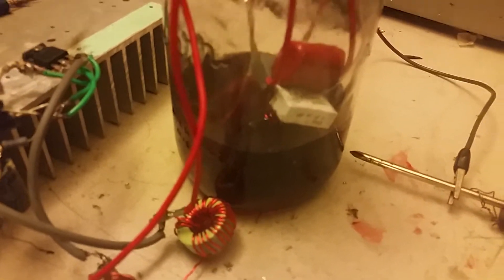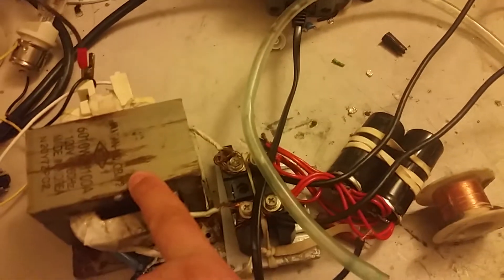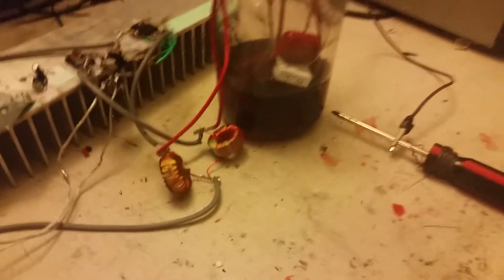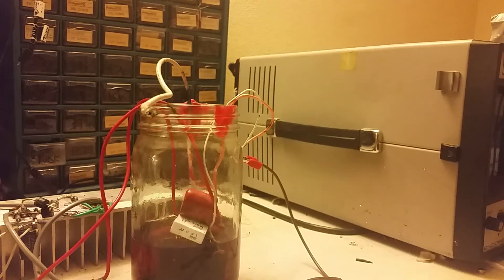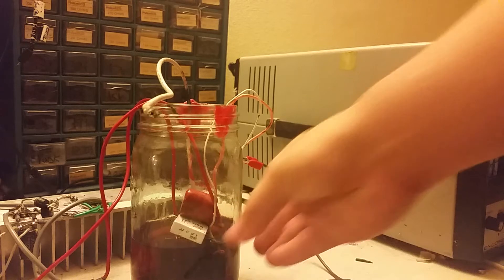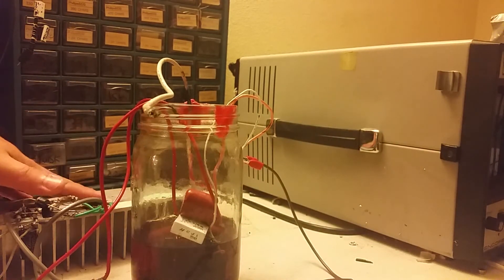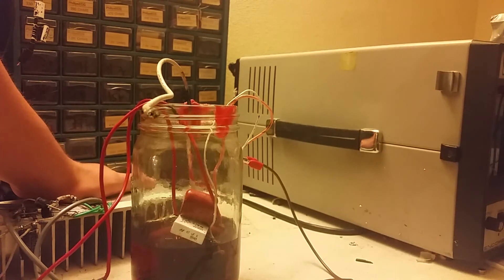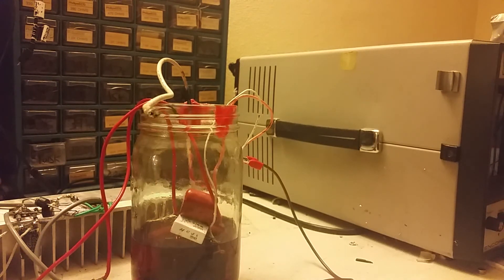1kw flyback driver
Thank you all for putting up with me.